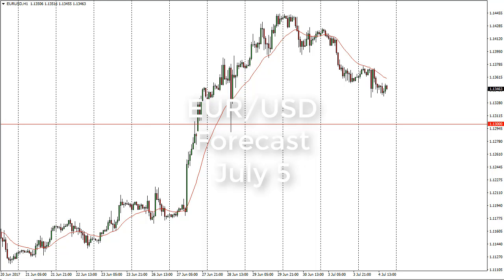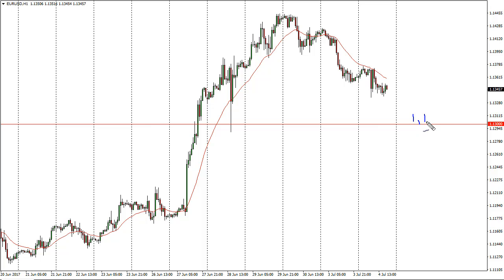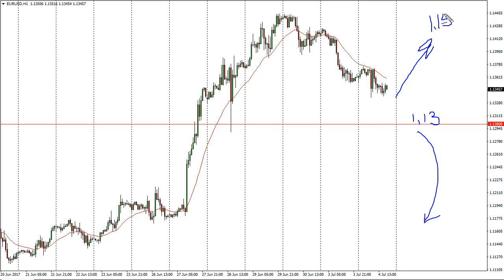EUR/USD Technical Analysis for July 05 2017 by FXEmpire.com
The EUR/USD pair initially went sideways on Tuesday, but then broke down a bit to reach towards the 1.1350 level. - EUR/USD Forecast July 05, 2017, Technical Analysis.Find more information about Forex and Commodities News Technical Analysis Fundamental Analysis and Brokers on FX Empire